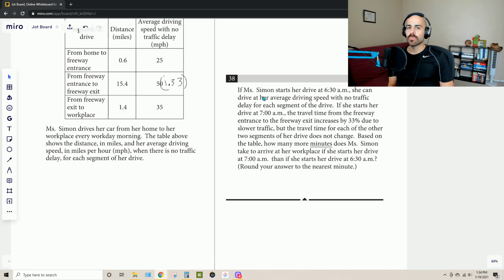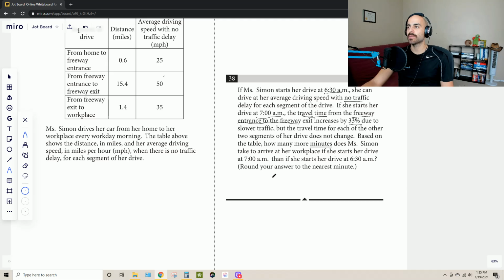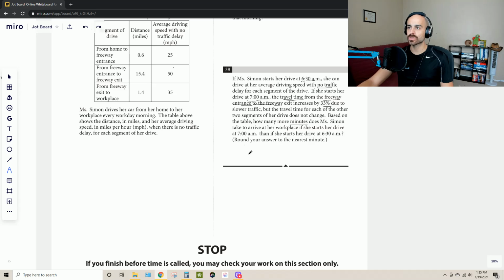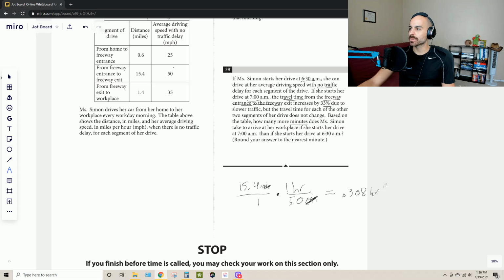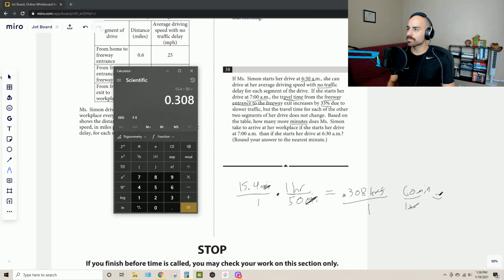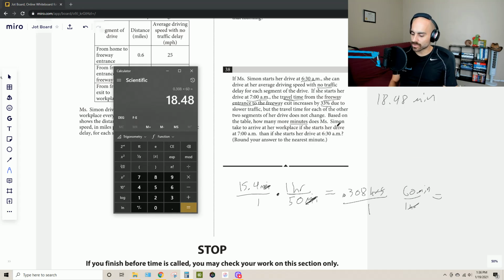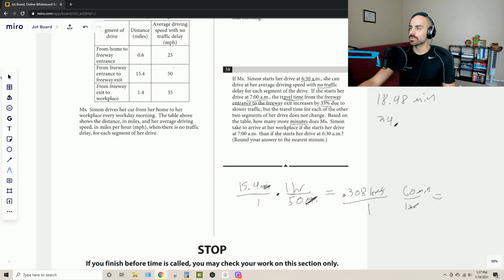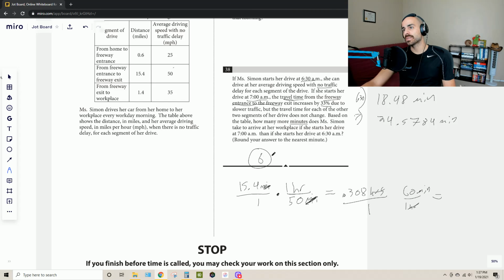SAT Practice Exam 5 Calculator #38